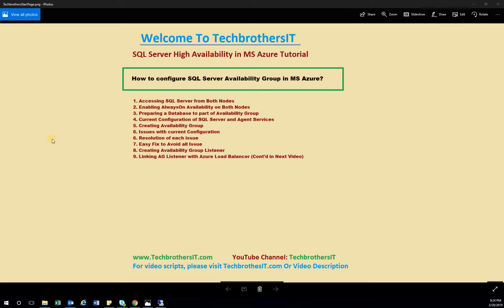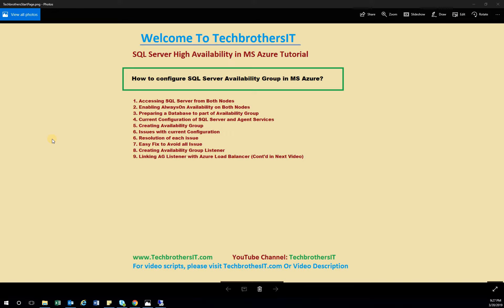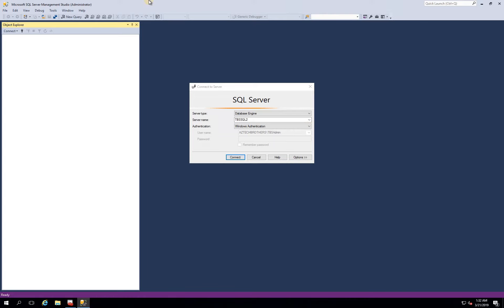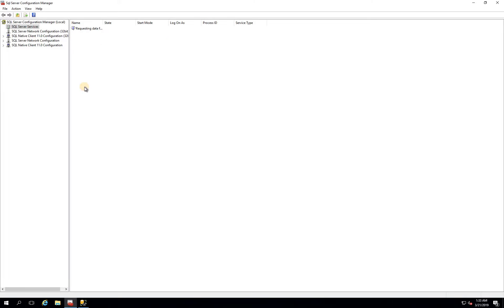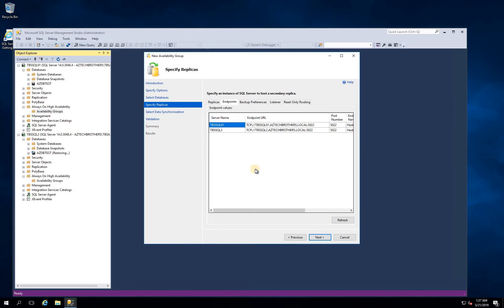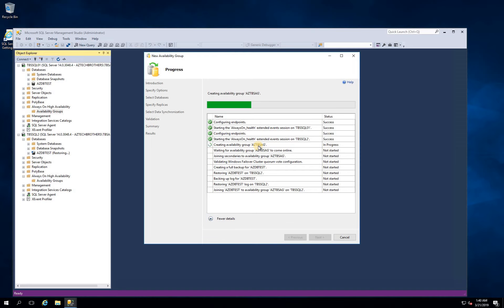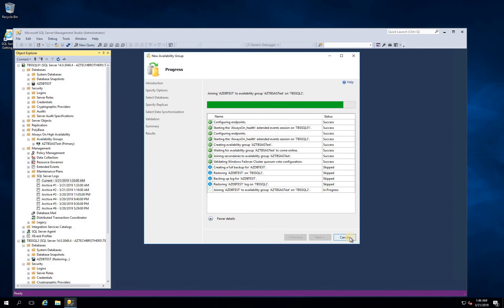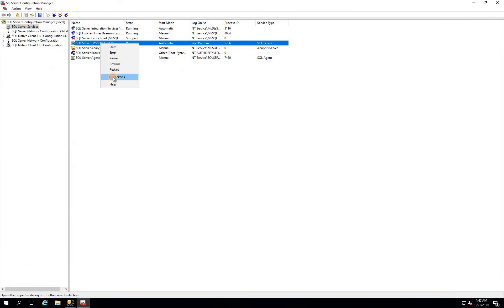How to Configure SQL Server Availability Group in MS Azure - SQL Server High Availability in Azure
In this video we will learn below:
How to enable AlwaysOn Availability in SQL Server?
How to prepare database to be added in Availability group?
How to change SQL Server Service accounts ?
Resolved: Can't create Availability Group
Resolved: Account doesn't have permission to access end points
Resolved: Joining takes long time and then fails

 for below tutorials
SQL Server on Linux
SQL Tutorial for Beginners
SQL Server High Availability in Azure
SQL Development Tutorial
SQL Development Training
SQL training for developers
SQL Workbench Tutorial
SQL Real Time DBA Tutorial
MySQL Administration Course step by Step
SQL Server High availability on Azure Tutorial
SSIS Tutorial
SSRS Tutorial and many more.